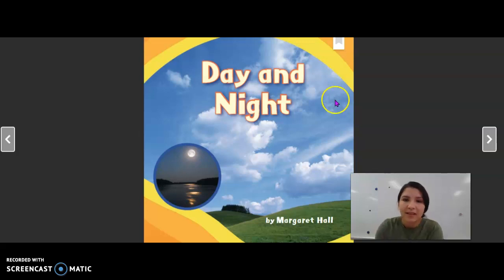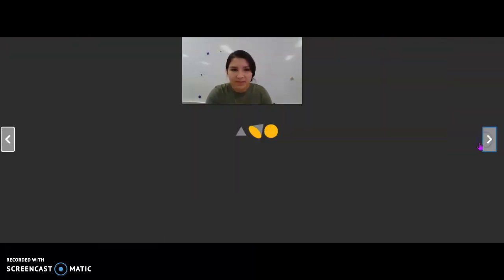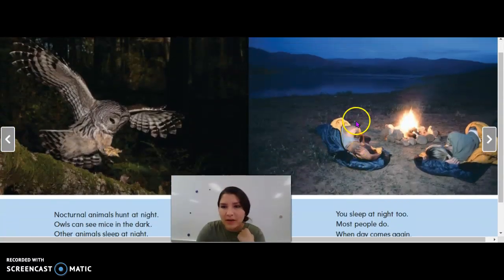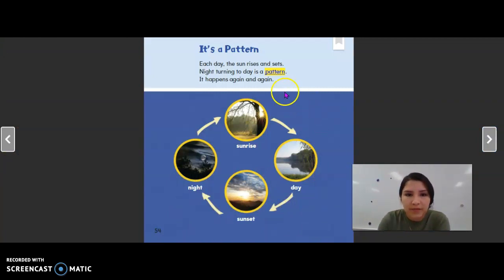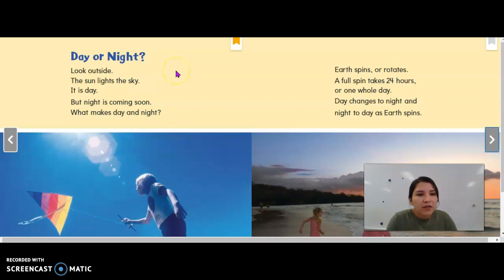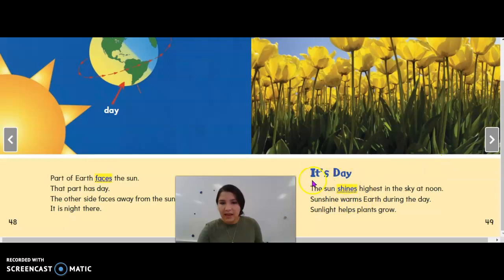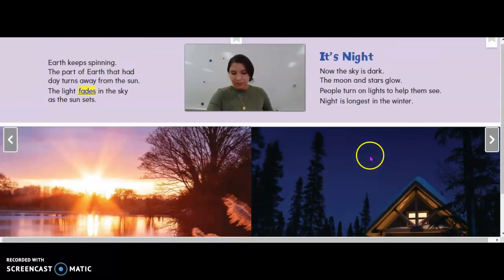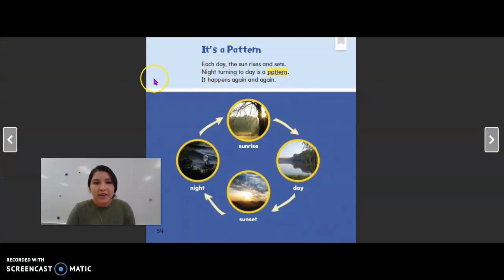Day and Night